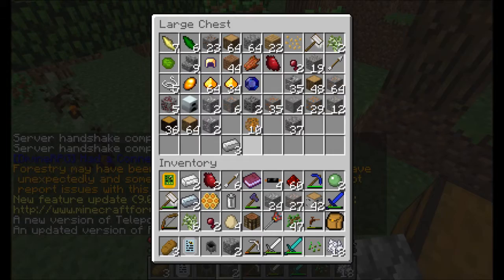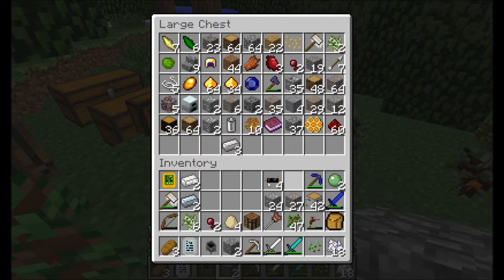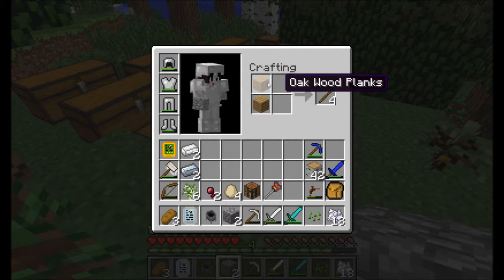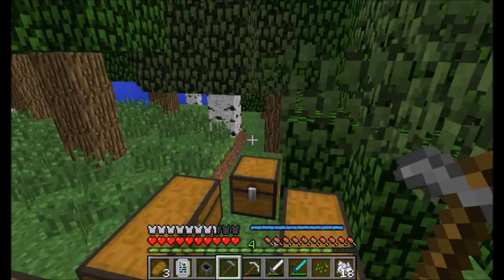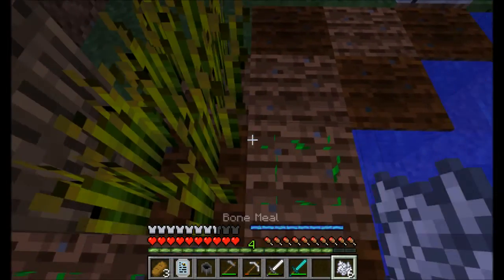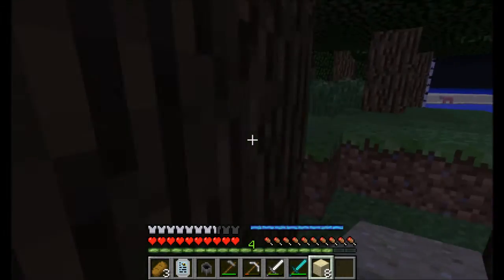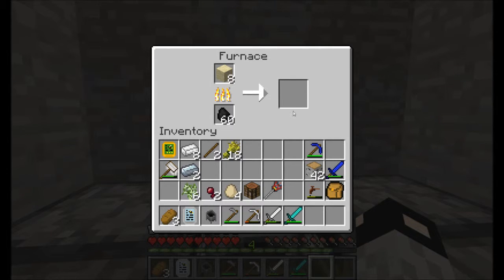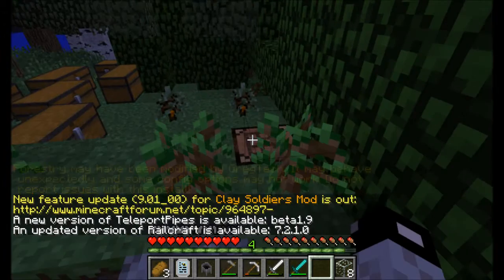Greentech episode 6